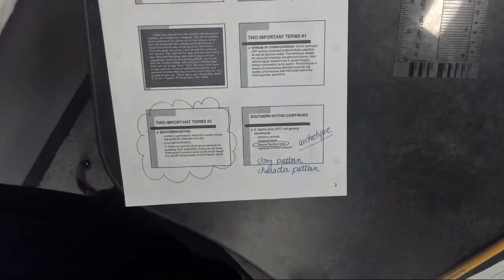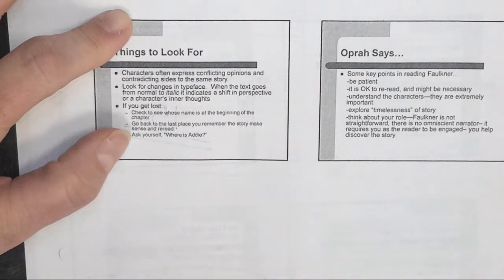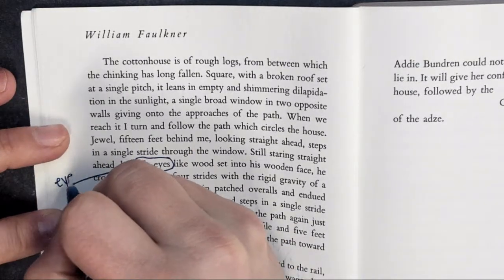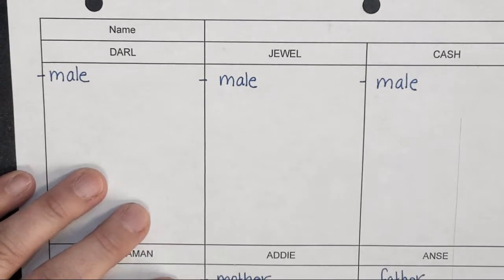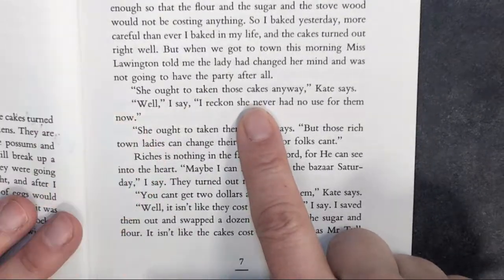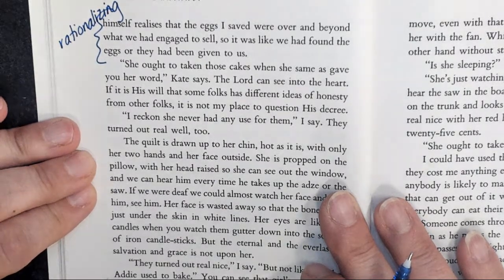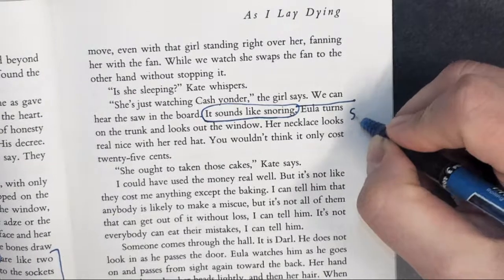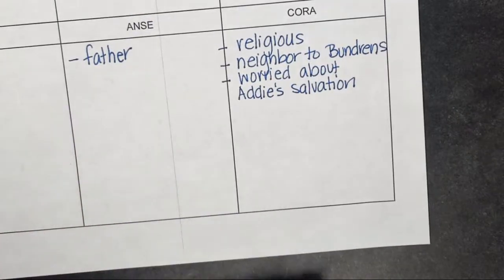Last of Faulkner notes and AILD Ch. 1-2